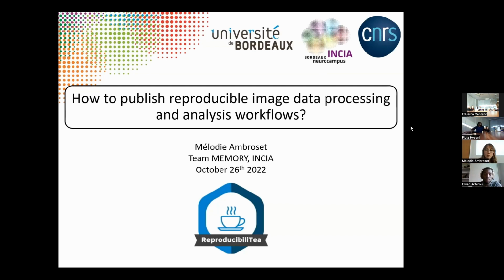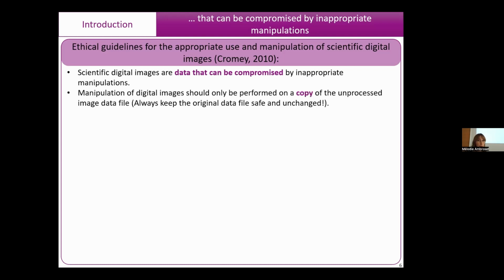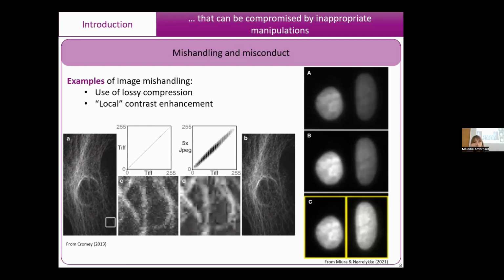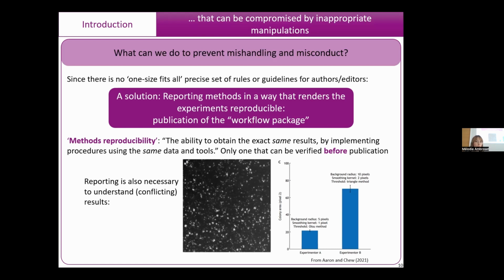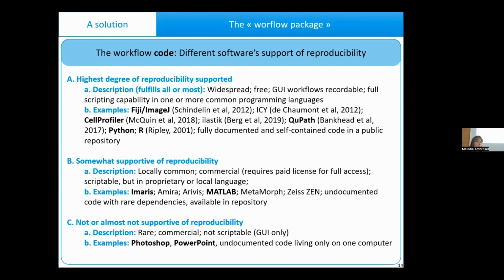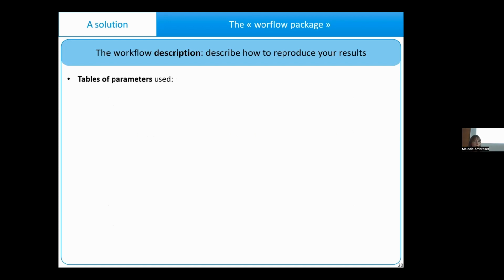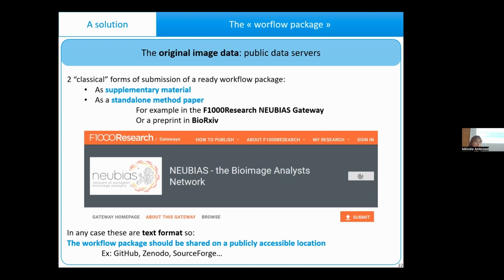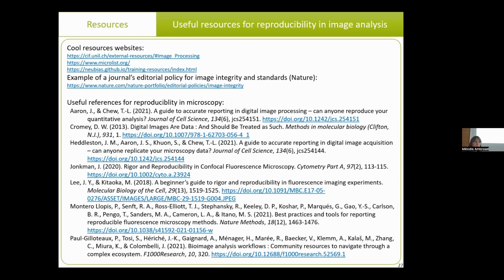BordeauxTea - Reproducible image handling and analysis October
Welcome to BordeauxTea's October session!
Hosted by Mélodie Ambroset, this session was about how to publish a reproducible bioimage analysis workflow. We discussed the following article: Reproducible image handling and analysis by Miura & Nørrelykke. The host is a 3rd year Ph.D. student on the Memory team in INCIA. She works in memory consolidation and has a degree in Cognitive Psychology and in Neuroscience.

Questions? Comments?